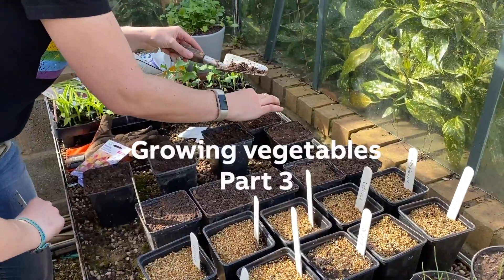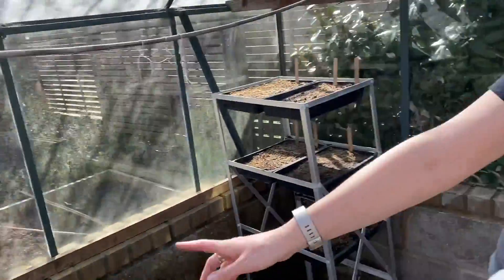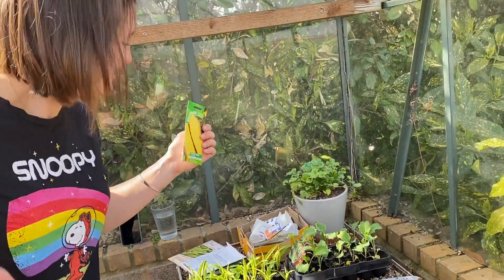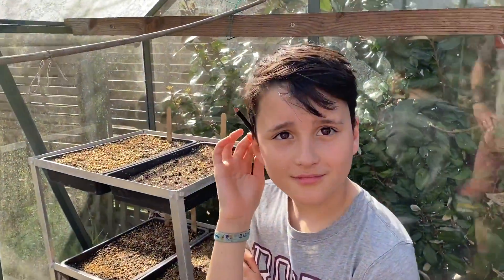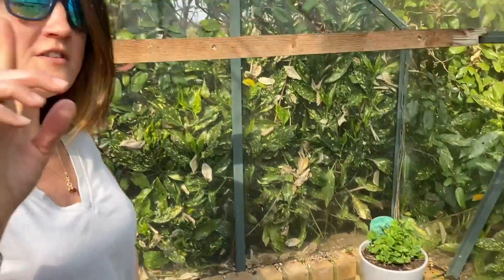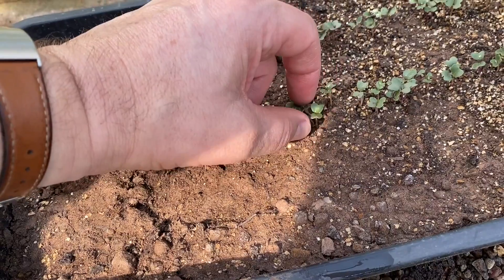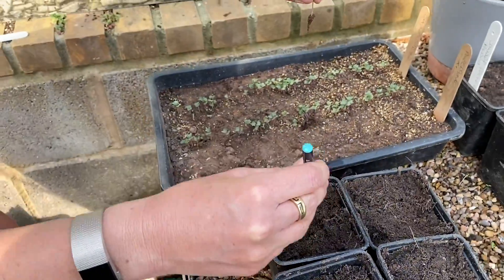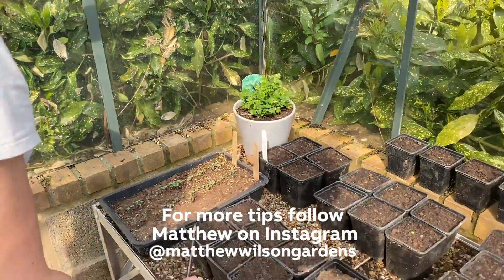Matthew's Lockdown Gardening - Growing Veg Part 3&4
Matthew and his family are back in their garden, giving us more tips on how to grow your own veg.